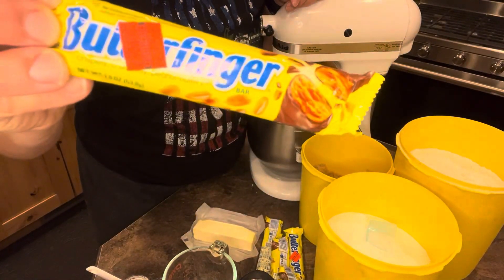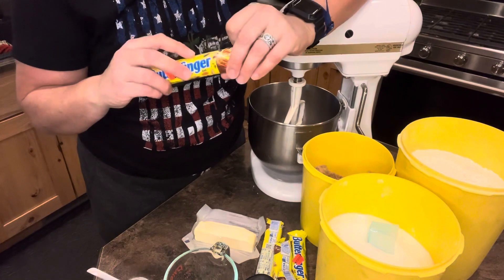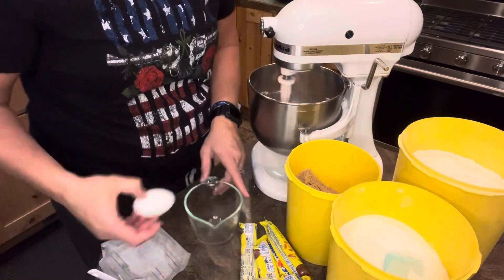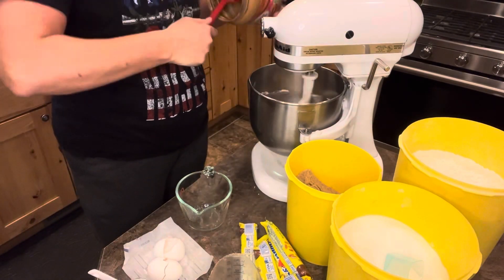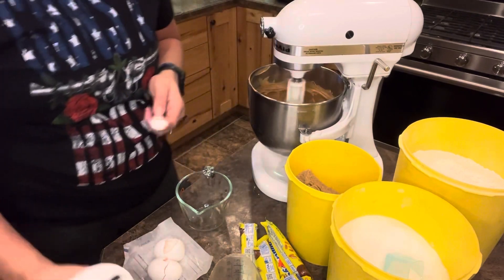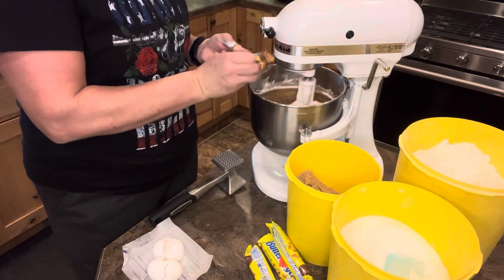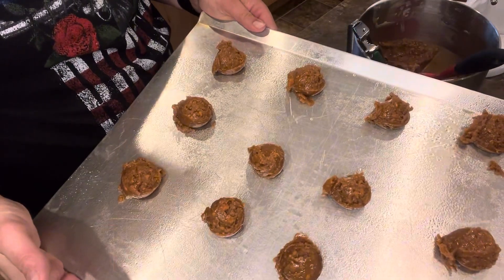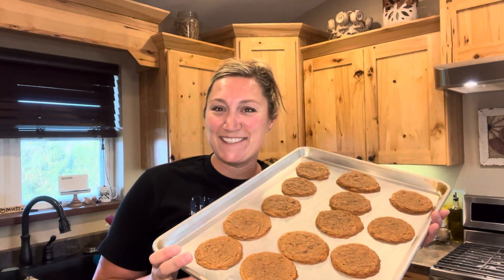Butterfinger Cookies Anyone???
Butterfinger Cookies - 🍪 - Why not start the Thanksgiving week off with a little sugar sugar! ❤️😀
1/2 cup of margarine
3/4 cup white sugar
2/3 cup brown sugar
2 egg whites, or I use the whole egg
1 1/4 cup, chunky peanut butter
1 1/2 teaspoon vanilla
1 1/2 cup flour
1/2 teaspoon baking soda
1/4 teaspoon salt
5 large Butterfingers, chopped
Mix it all together bake at 350° for 10 to 12 minutes